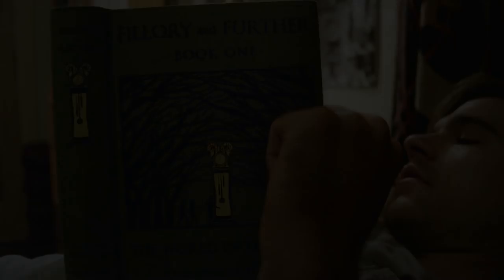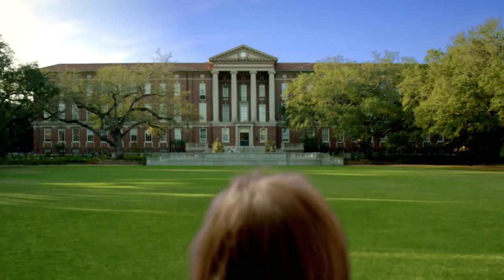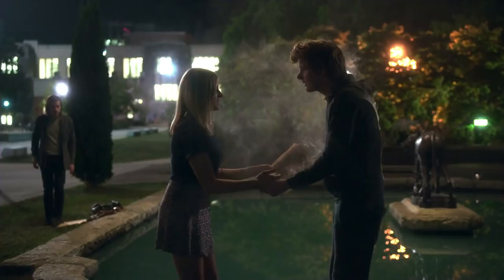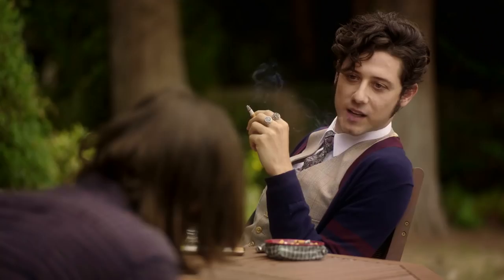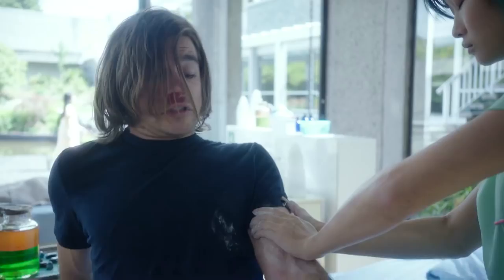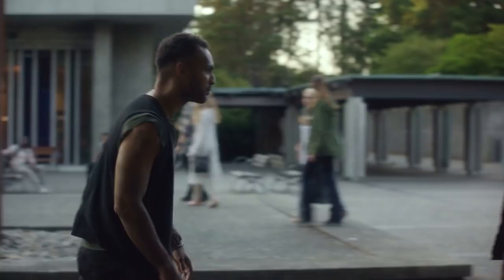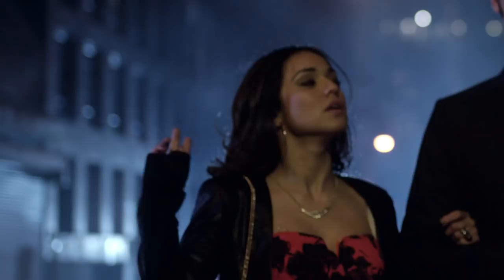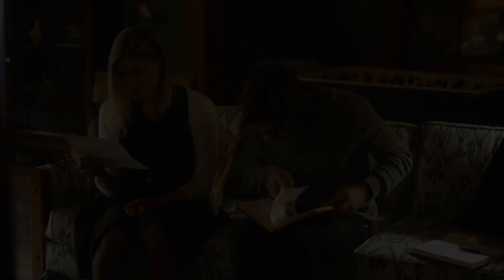The Magicians (Syfy) NY Comic Con Trailer HD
The Magicians is based on Lev Grossman’s best-selling novels. The series centers on Quentin, a brilliant grad student chosen to attend Brakebills College for Magical Pedagogy, a secret upstate New York university specializing in magic. He and his 20-something friends soon discover that the magical fantasy world they read about as children is all too real – and poses grave danger to humanity.